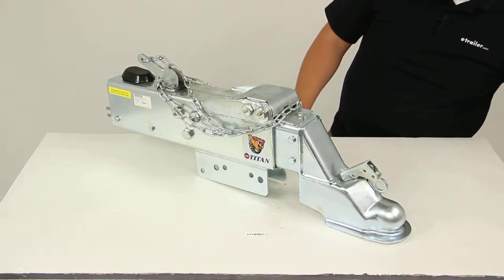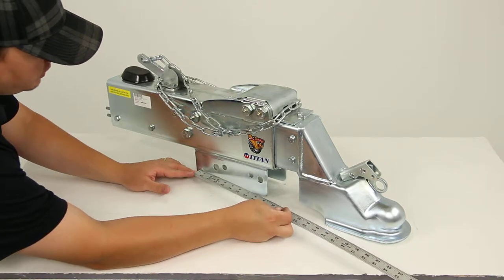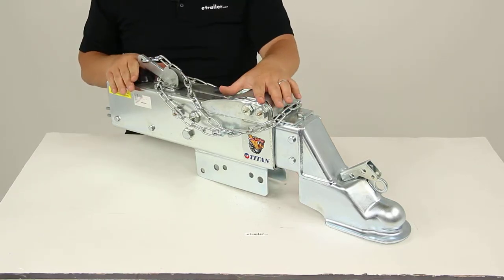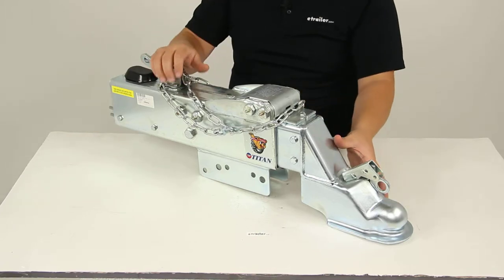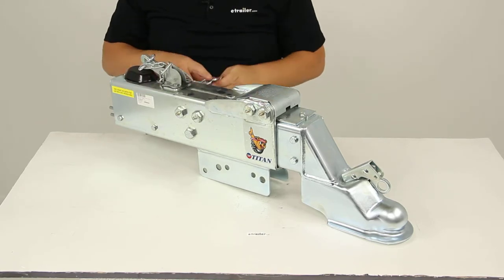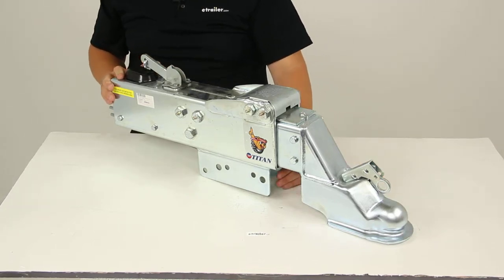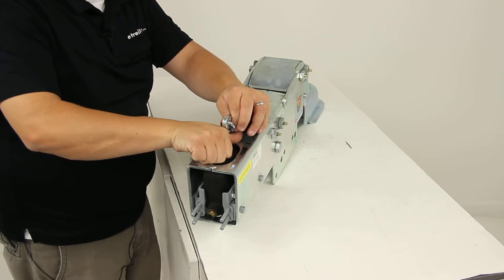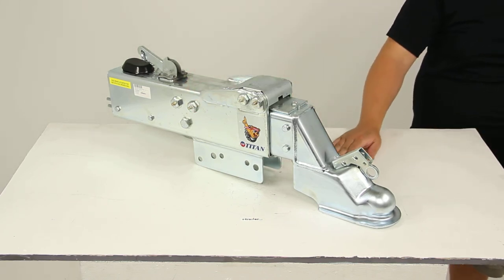etrailer | Review of the Dexter Zinc-Plated Brake Actuator w/ Drop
Today we'll be reviewing part number C4750700, this is the Titan zinc plated brake actuator with the built in drop. It's going to provide a 3" drop, measuring from this point here to the base of the bottom of the coupler. It's also designed to work with disc brakes, and it's going to fit a 2 5/16" hitch ball. This is a bolt on design, you can see the different bolt holes down at this portion here. We do have a couple different sizes of bolt holes to go over. That whole mounting plate is going to give us a measurement of about 8 1/4", so 8 1/4". These three holes are going to be the same, same patterns on the other side.

Those holes are going to give us a diameter of a 1/2". These two holes are a little bit larger, they're going to give us a diameter of 5/8". The distance between these two holes, center on center, is going to be 1". Then the overall length of this entire system is going to measure right around 33". This hydraulic actuator is going to synchronize the trailer brakes with the tow vehicle brakes. When you apply the brakes in your tow vehicle deceleration occurs and momentum actually pushes your trailer toward the rear of your vehicle.

With the surge brake system the actuator is triggered as your trailer moves forward and while the tow vehicle is slowing. What this item does is that the actuator actually telescopes, which is going to apply force to the master cylinder here at the rear. Which in turn is going to apply the necessary hydraulic pressure to engage the brakes on your trailer. Up here at this portion here this has a built-in unique roller design that's going to reduce resistance during telescoping. That way it's going to create a straight line movement. The system is made from a sturdy durable steel construction, so it is going to resist bending, in jack-knife situations.

Up here at the front we have a standard heavy duty ball coupler with a built in drop. Again, it's going to be a 3" built-in drop. It has an easy to use latch system, it also has the cut-out hole that way you can install a coupler pin, or a coupler lock, those are sold separately at etrailer.com. To engage or disconnect from the hitch ball, you just lift up on that little eyelet there and move it to an up position that's going to open it up, allow you to connect or disengage. Then to get it back down, place it back down making sure this little level goes into the appropriate slot. Very easy to use. This does also include the break-away kit, which is this portion here.

The way that this system works is the other end of the chain connects to your vehicle. If your trailer and vehicle we're to disconnect this would pull the lever tight bringing it back and what that does is it's going to engage the brakes on your trailer, bringing the trailer to an eventual stop. That's a great feature to have. This does have a nice zinc plated finish on it so it is going to provide ultimate resistance against corrosion. Again, it is that bolt on install. It's is designed to work with disc brakes. Again, the ball is a 2 5/16" hitch ball, 3" drop. Down here for our mounting, this is designed to fit channel widths that measure 3", so we have 3" in between our channel there. It's going to offer us a gross weight capacity of 20,000 pounds with a max tongue weight of 2,000 pounds. Here at the back I'm going to give you a peek at the master cylinder we have back here. This portion here is our master cylinder, we do have a connection point here to connect the brake lines of the trailer. Right here at top, I have that loosely installed so I can quickly disconnect it. All you got to do is unscrew this lid and it's a simple twist-off application. This is your brake fluid reservoir, right there on the lid it says use only DOT type 3 brake fluid. That's always going to be a reminder. You can see right in there, that's the reservoir for the brake fluid. It simply just threads back into place. Then the cap goes back on just to keep anything from getting into that reservoir around that master cylinder. That's going to do it for today's review of part number T4750700. This is the Titan zinc plated brake actuator with the built in drop at the coupler. .